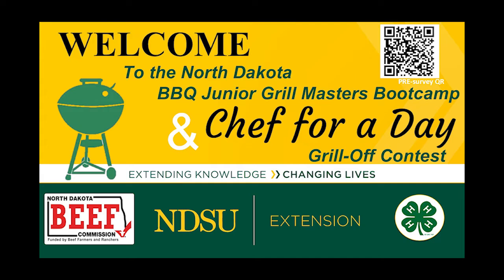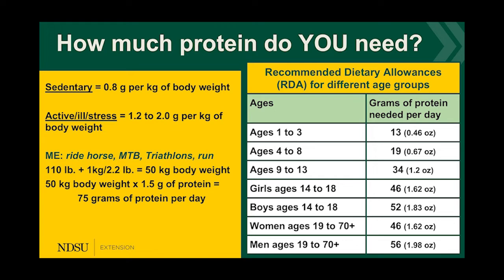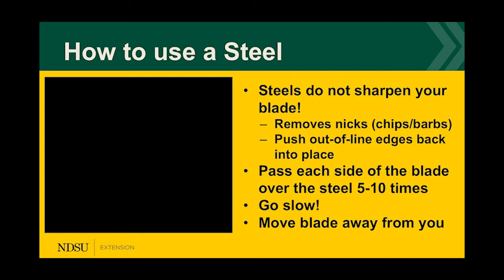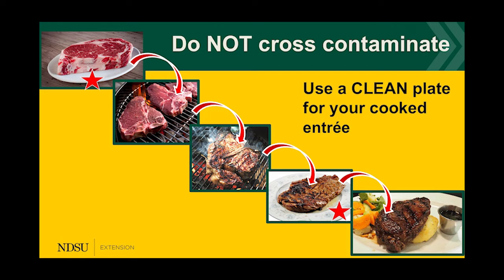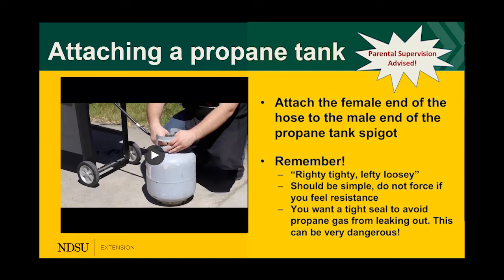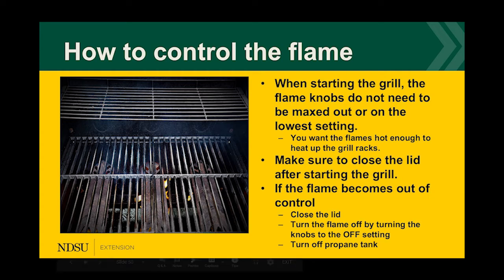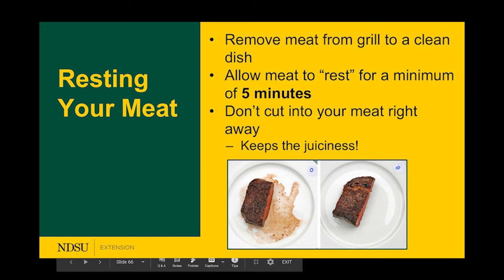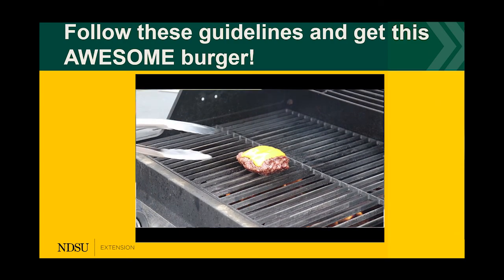BBQ Junior Grill Masters Bootcamp & Chef for a Day Grill-off contest